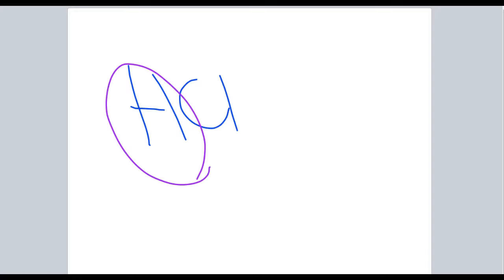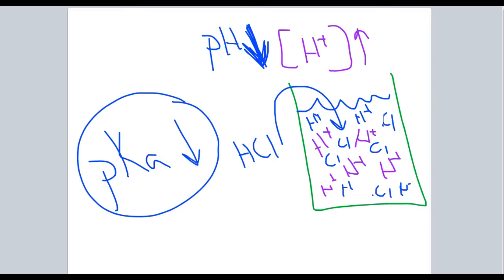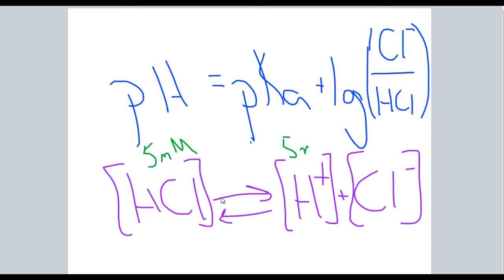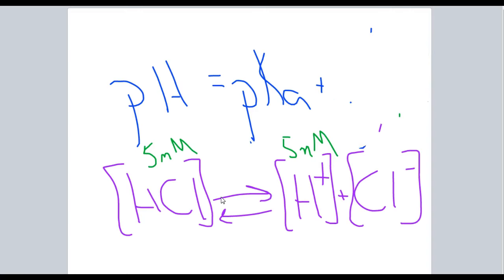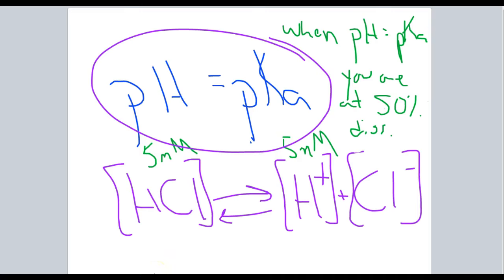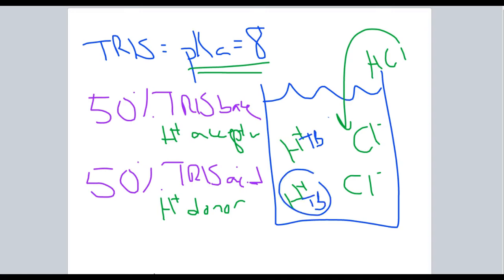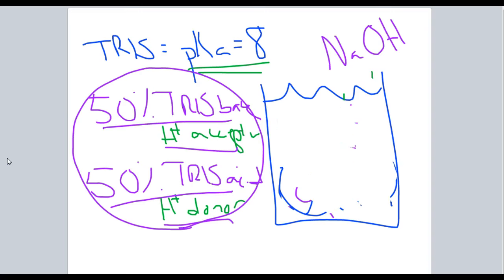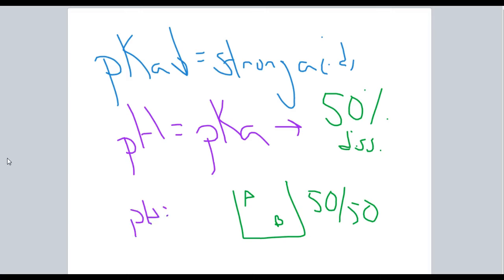BioChem: pH, pKa, buffers - REVIEW